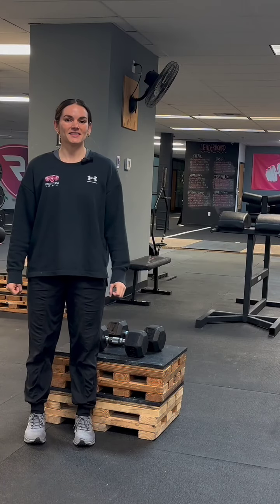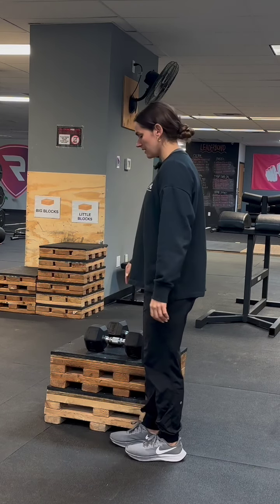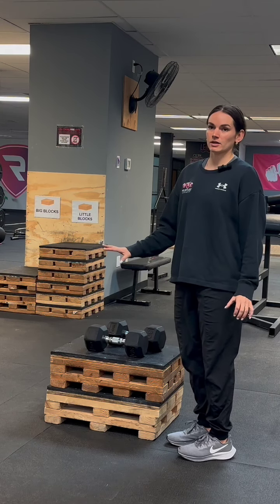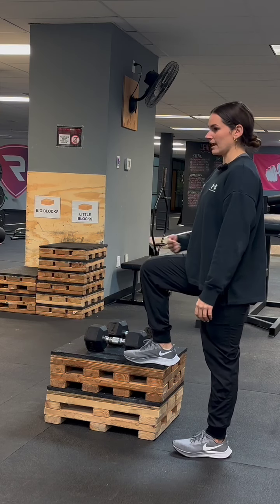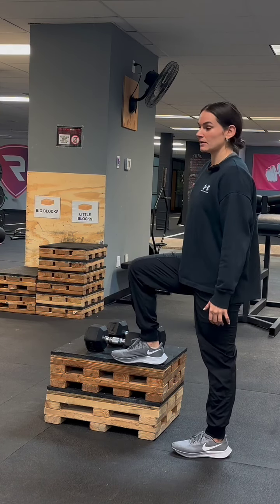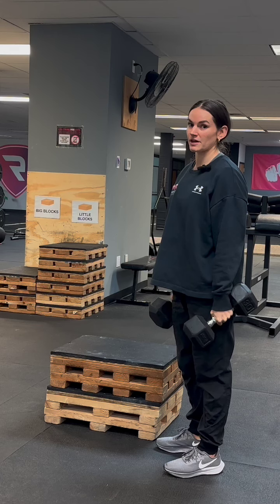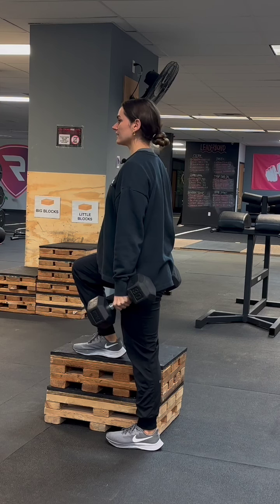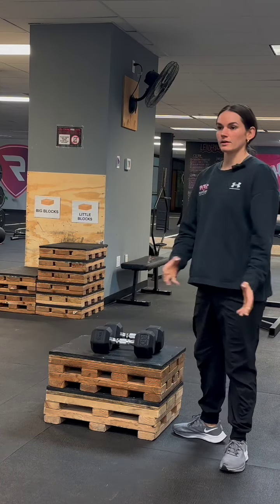DB Lateral Step Up Push Off